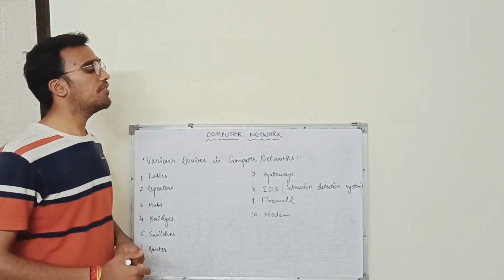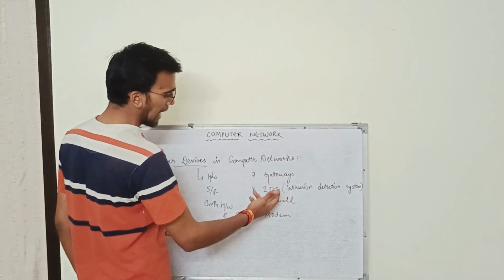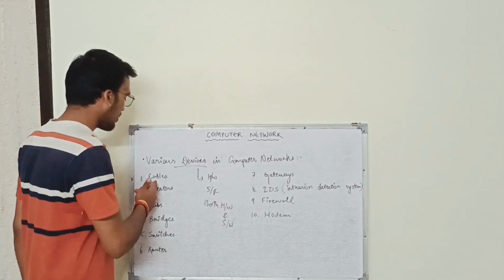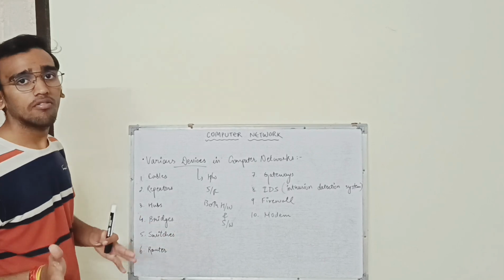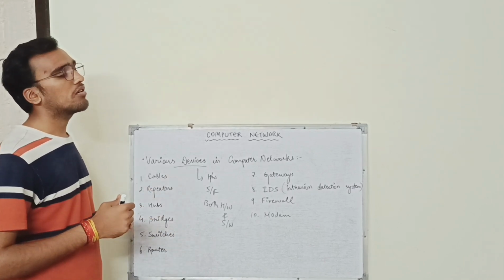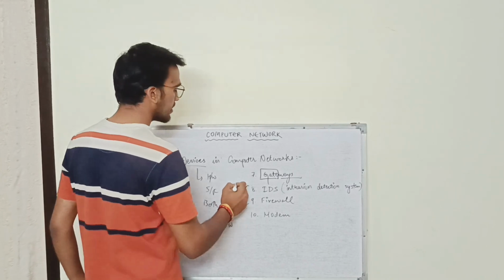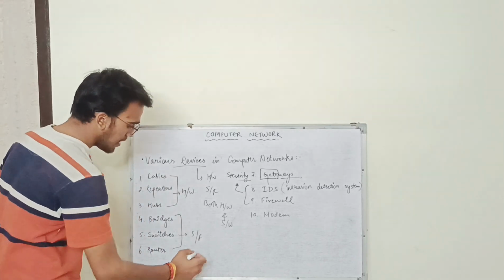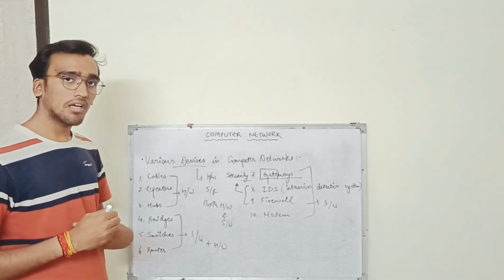Various devices in computer network @Growfromscratch1701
Various devices used in computer networks:

1. Cable: Physical medium used to transmit data between devices; common types include coaxial, twisted pair, and fiber optic cables.

2. Repeater: Amplifies or regenerates signals in a network to extend the transmission distance.

3. Hub: A basic networking device that connects multiple computers in a LAN; it broadcasts data to all connected devices.

4. Switch: Smarter than a hub, a switch sends data only to the device it is intended for, improving network efficiency.

5. Router: Connects different networks together and routes data from one network to another, such as between a home network and the internet.

6. Bridge: Connects two LANs or segments of a LAN, filtering traffic and reducing collisions.

7. Gateway: Acts as a translator between networks using different protocols, often used to connect a private network to the internet.

8. IDS (Intrusion Detection System): Monitors network traffic for suspicious activity or known threats and raises alerts.

9. Firewall: Controls incoming and outgoing network traffic based on security rules; protects networks from unauthorized access.

10. Modem: Converts digital signals to analog for transmission over telephone lines and vice versa, enabling internet connectivity.

• Syllabus discussion of computer network -